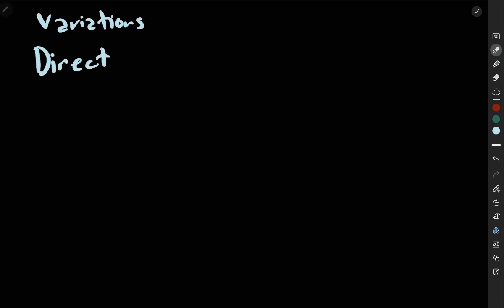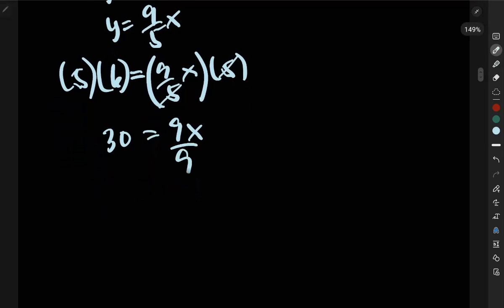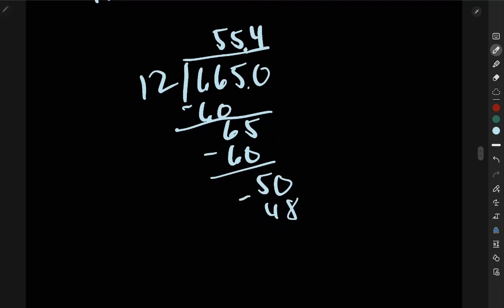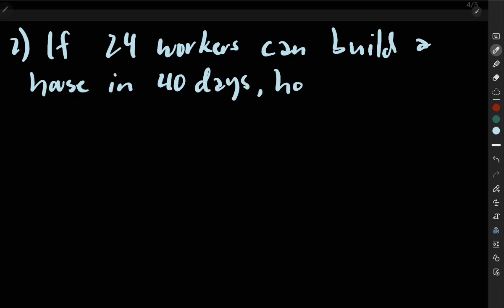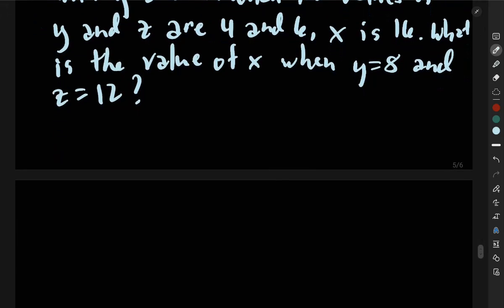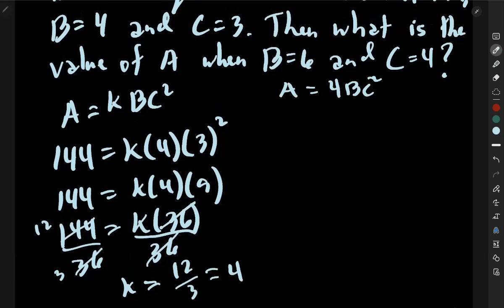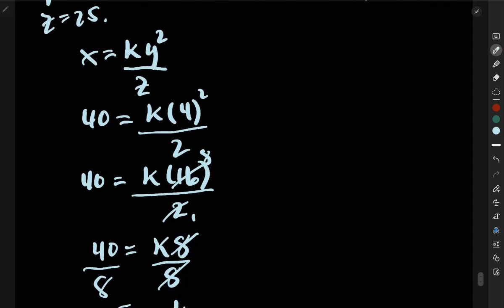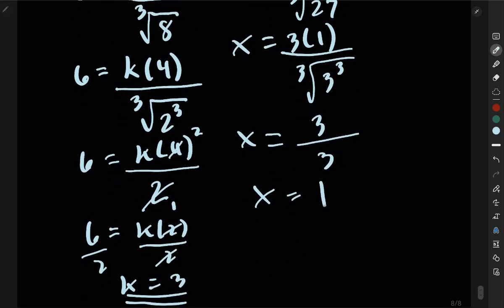Direct, Inverse, Joint, and Combined Variations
Simple explanation and step-by-step procedure on how to solve direct, inverse, joint, and combined variations problems.